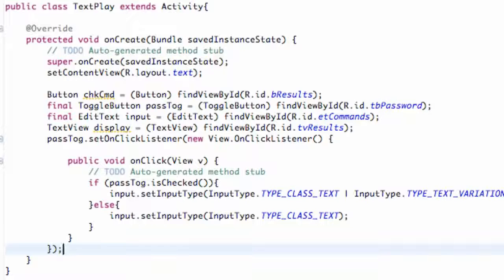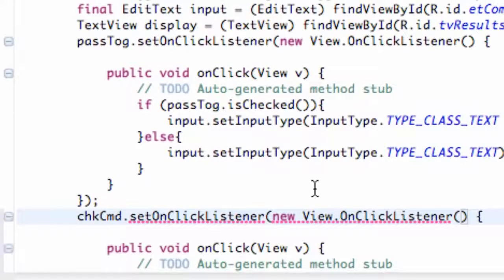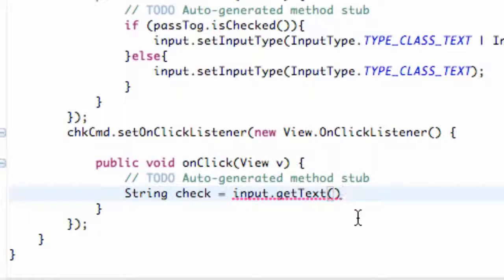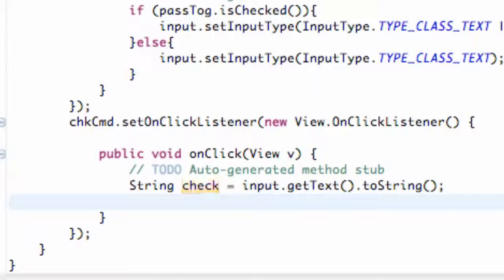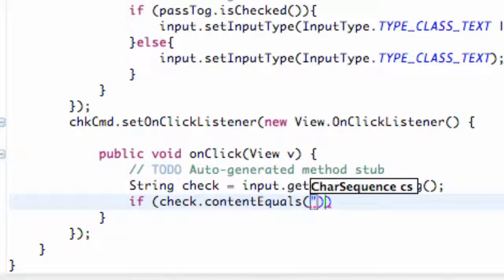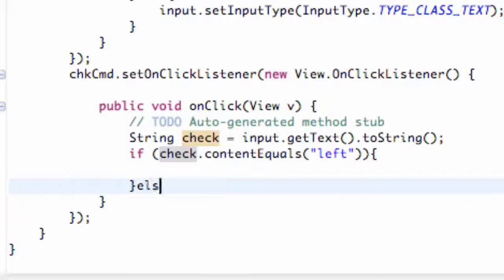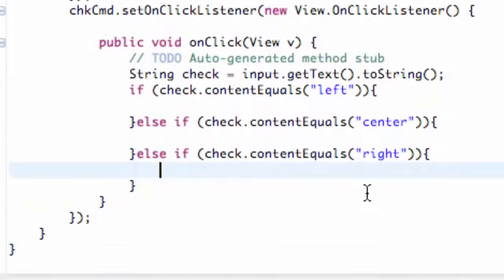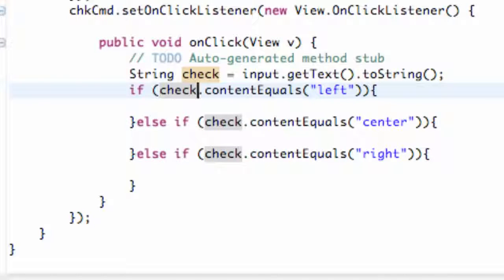Android Application Development Tutorial 28 Comparing Strings with else if